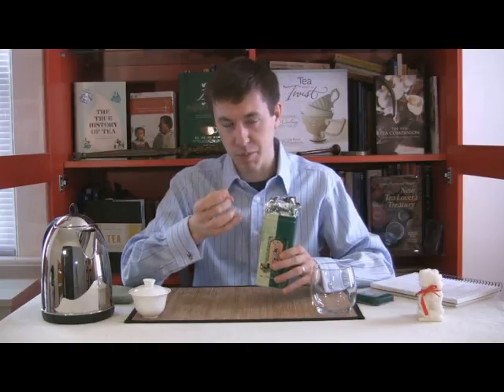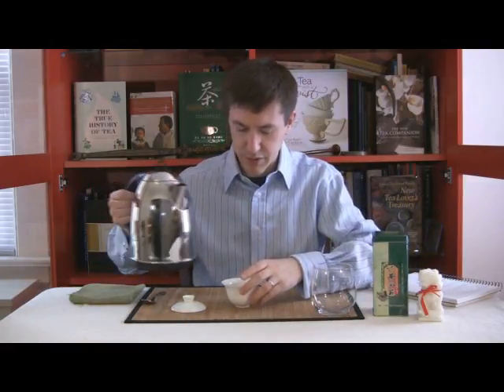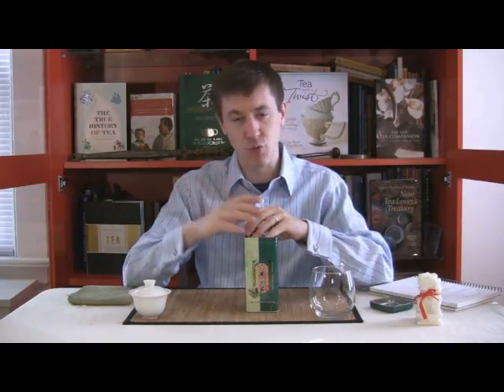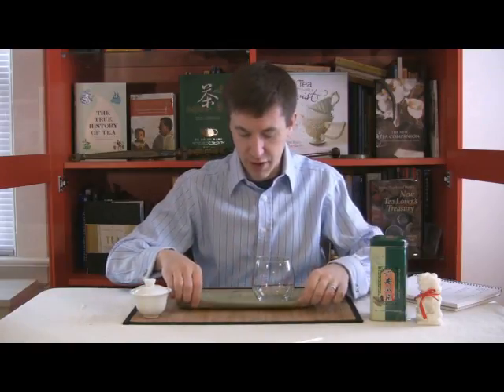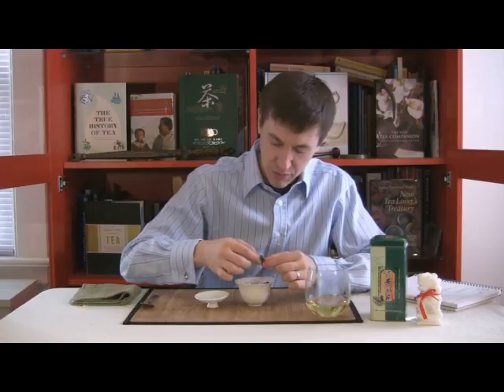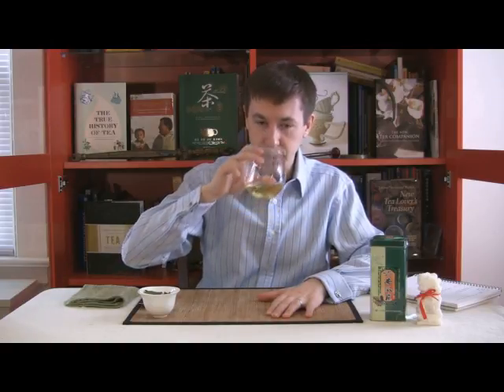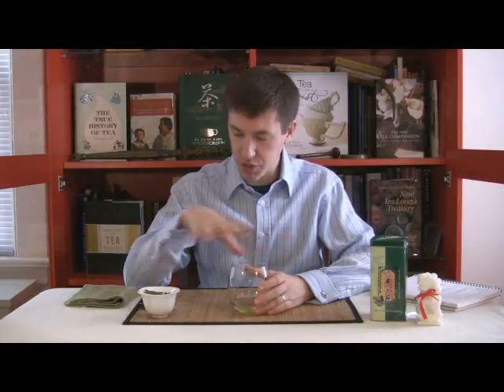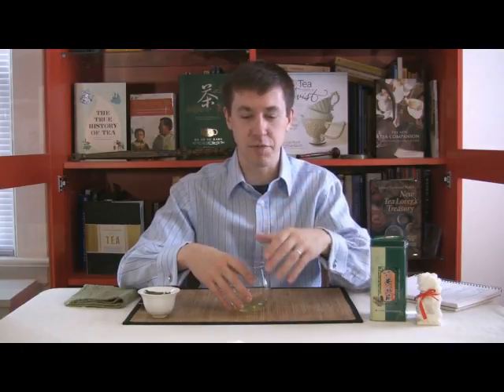CKFTAS SupremeLiuAnGuaPian 0110